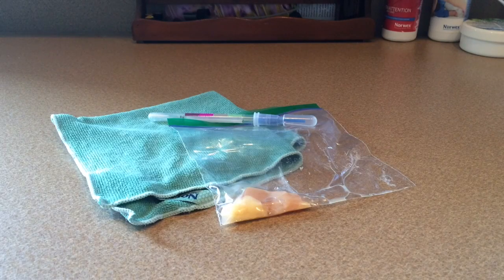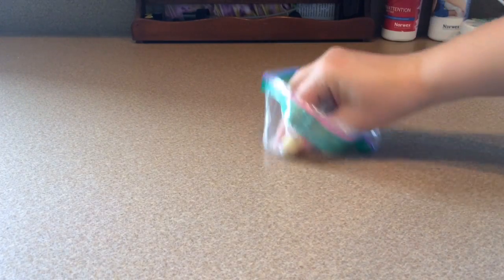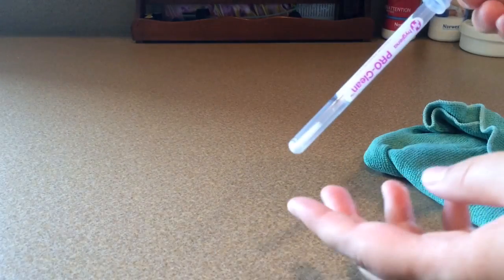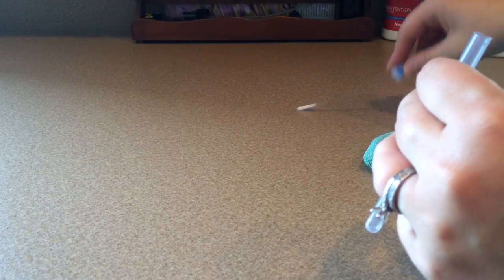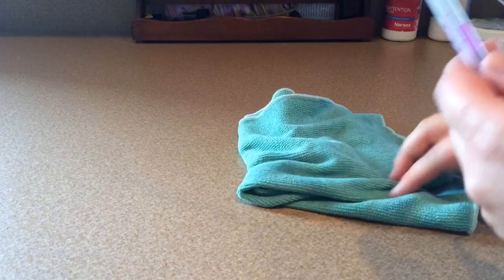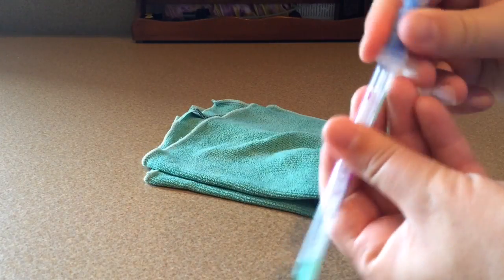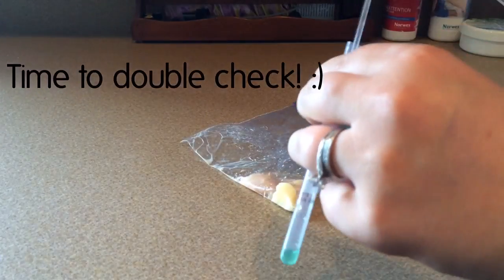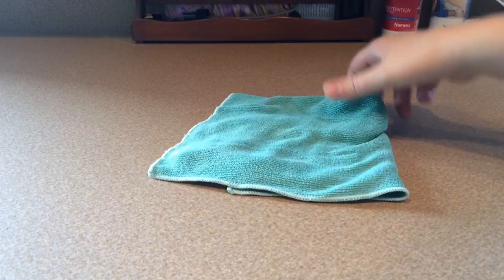Testing Raw Chicken with a Protein Swab!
See how effective Norwex cleans with just WATER again raw chicken proteins using a restaurant grade food swab.